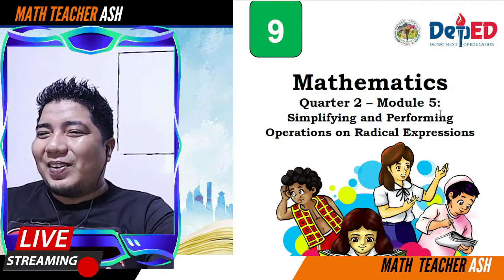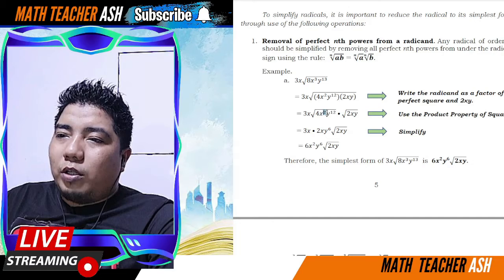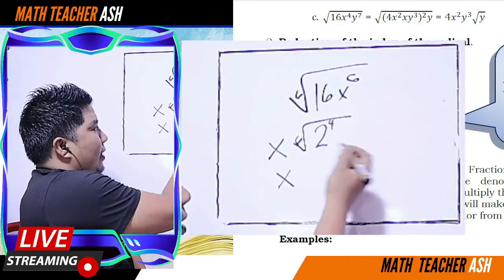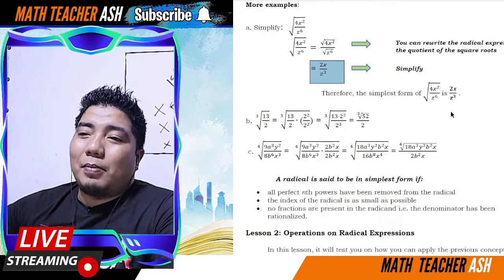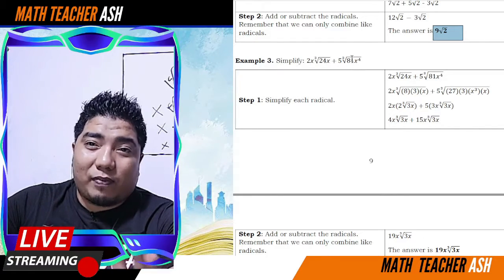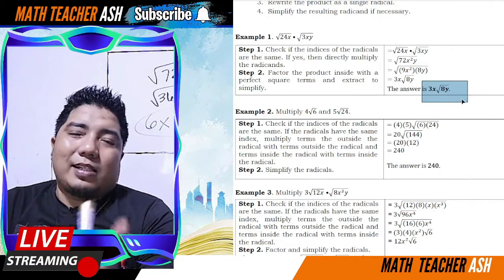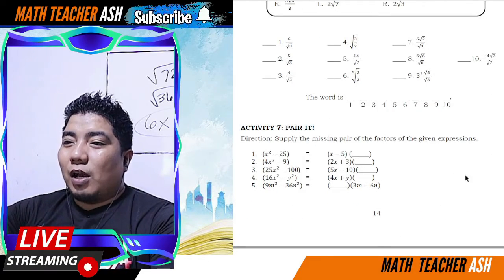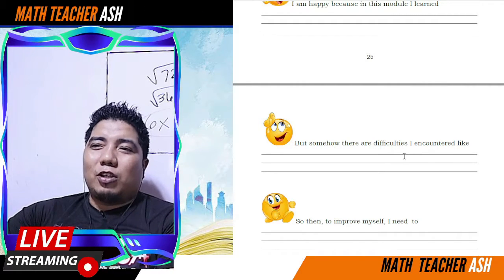MATH 9 Module Discussion Quarter 2 Module 5 | Simplifying and Performing Operations on Radicals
Schedule:
2pm onwards on
Happy learning.

USB Hub 4in1
2nd Monitor

radical expressions,
simplifying radical expressions,
simplifying radicals,
operations on radical expressions,
radical expression,
radicals,
how to simplify radical expression,
operations on radicals,
rational expressions,
performing operations on radicals,
simplify radical expressions,
simplifying,
multiplying radical expressions,
multiplying radicals,
radical,
radical expressions simplifying